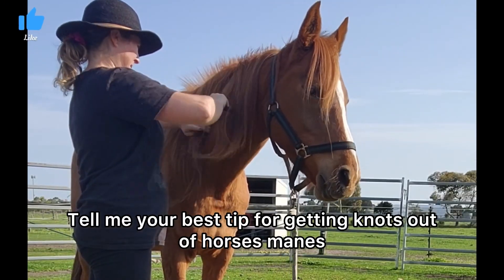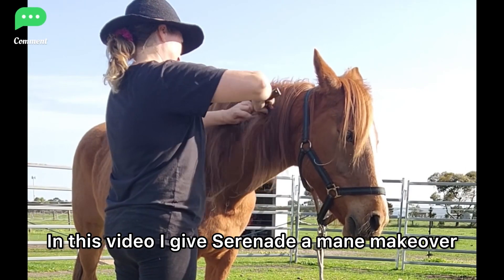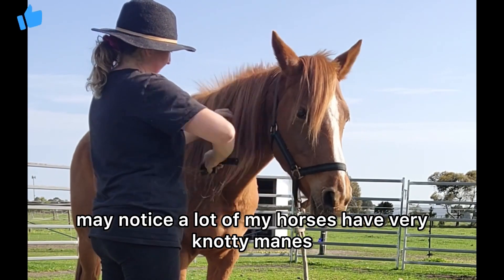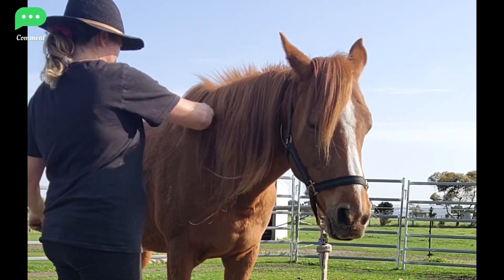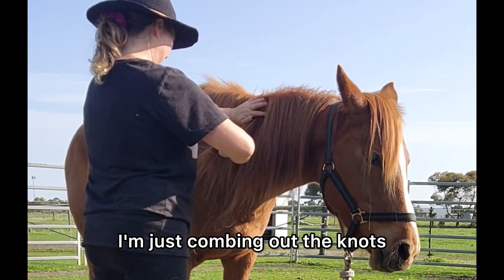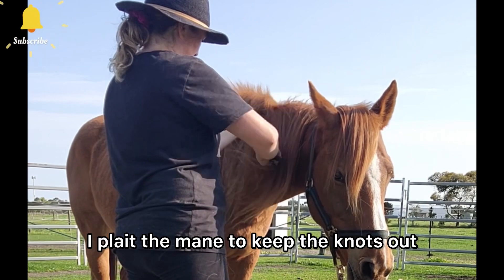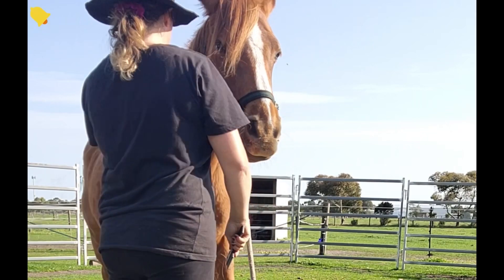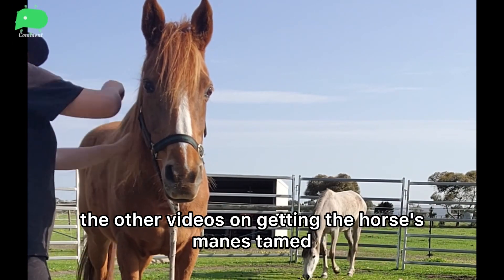Mane Taming and more Bonding moments with Serenade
One horse started in the mane taming mission only 11 to go!
What are your tips for keeping horses manes beautiful?

Timecodes

0:00 Tips for getting knots out of horses manes
0:10 Combing horses mane
1:40 Plaiting horses forelock
1:51 Plaiting horses mane

Kelly, a passionate advocate for compassionate horsemanship, dedicates her life to fostering stronger bonds between humans and their equine companions. With a wealth of experience in understanding the intricate language of horses, Kelly has become a trusted guide for those seeking a deeper connection with their four-legged friends.

Her approach is rooted in kindness and empathy, believing that building a strong relationship with a horse involves mutual understanding and respect. Through her teachings, Kelly empowers individuals to communicate effectively with their horses, emphasizing gentle methods that prioritize the horse's well-being.